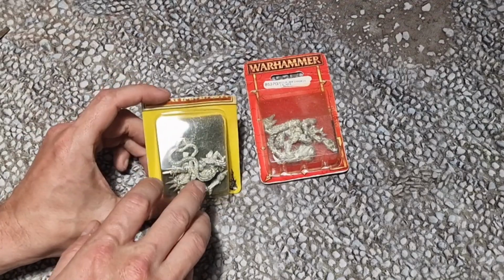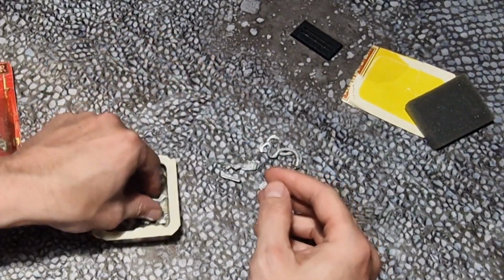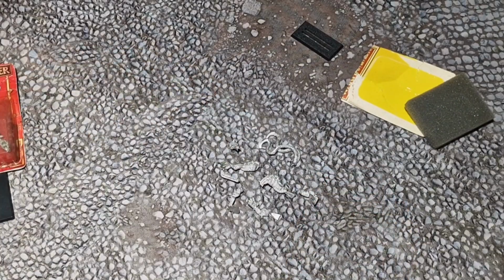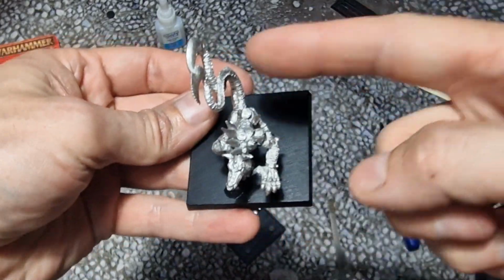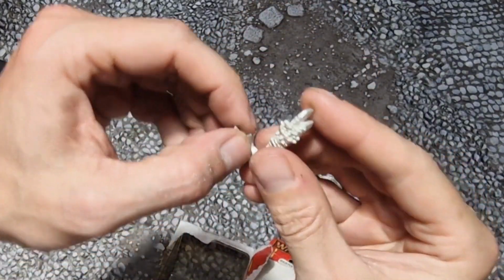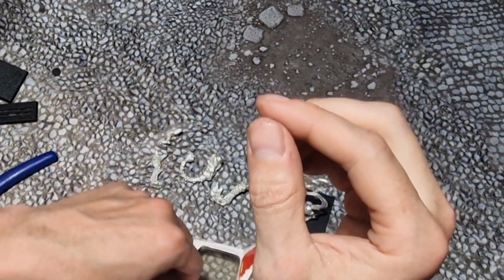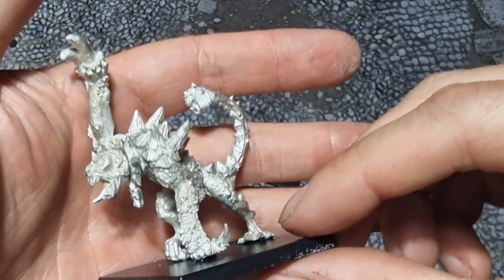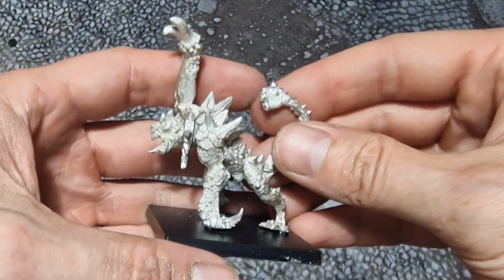Unboxing and Building '94 and '99 Chaos Spawn Scyla Anfingrimm - bnib vintage warhammer ASMR heresy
Up to my old tricks (I did it once. Does that qualify?)

Unboxing and building 2 really cool classic miniatures from the Chaos range for warhammer fantasy battle.

Scyla!! 2 for 1 😀

I love both of these models and never owned them in the past, so I'm stoked to get my hands on them now. The original version is going to be my spawn of Slannesh, whilst the '99 edition will be serving true to form with the mark of Khorne.

what do you reckon I've got for Nurgle and Tzeentch?